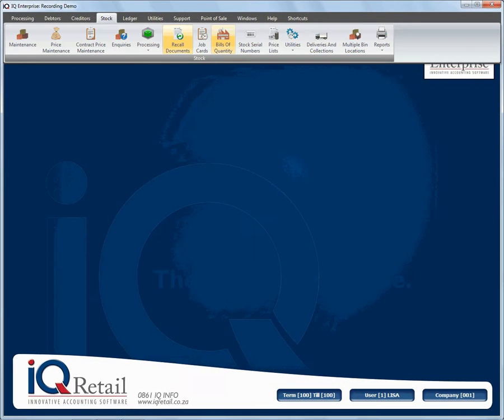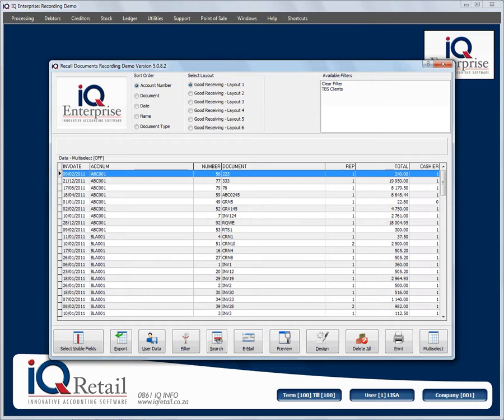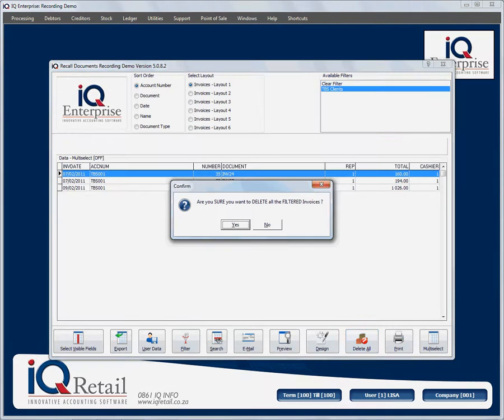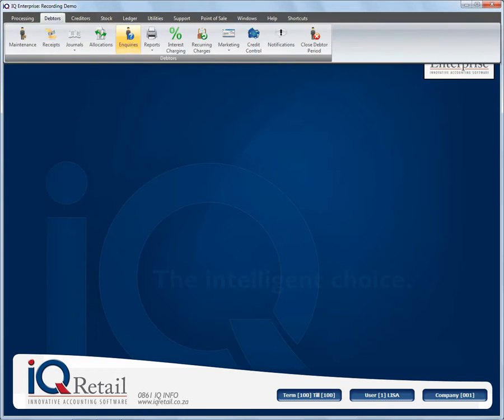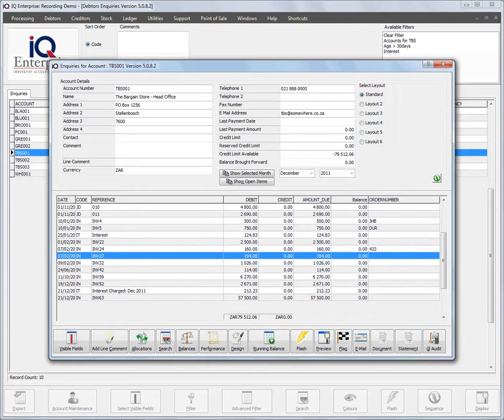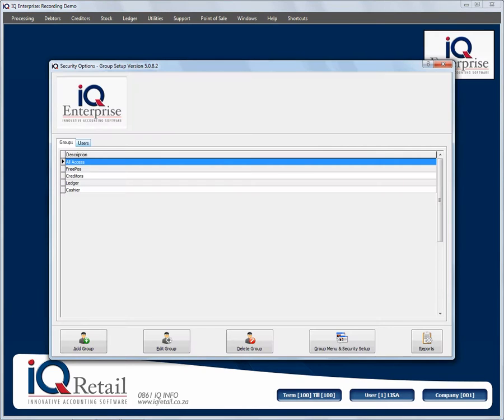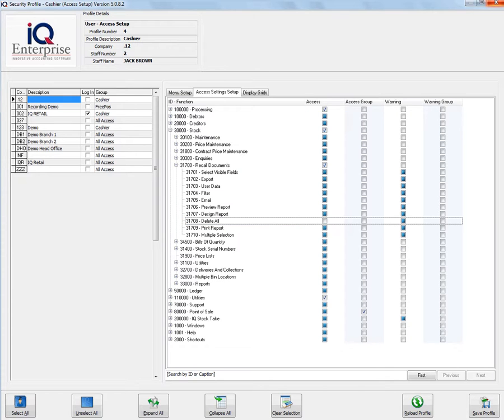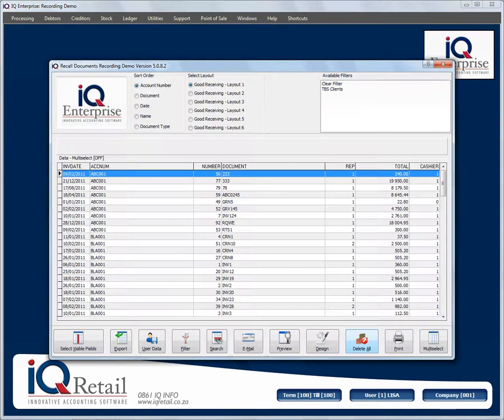Stock Recall Documents 2 9 Delete all + Security + Deb Enq